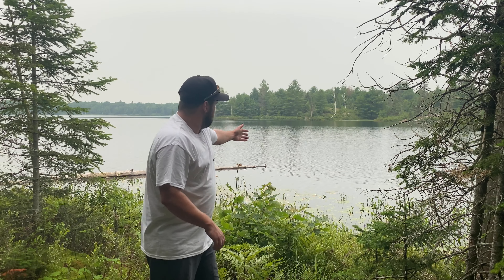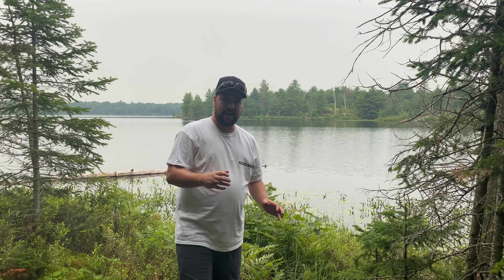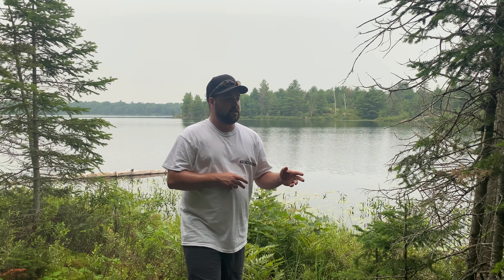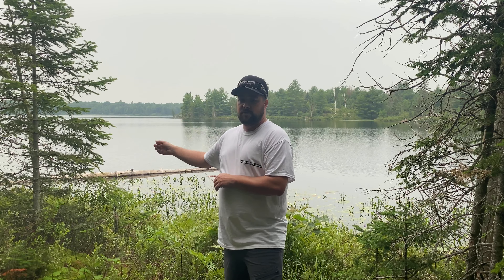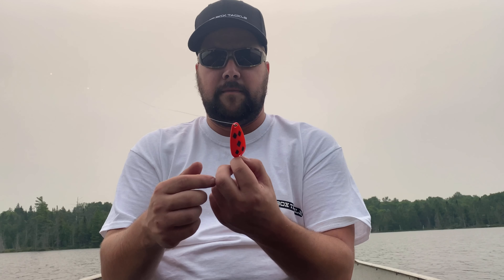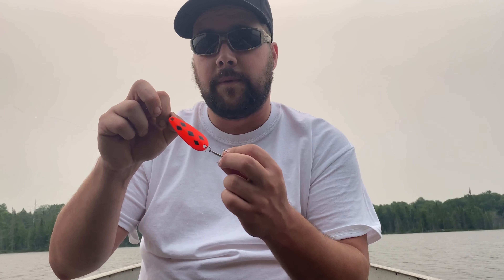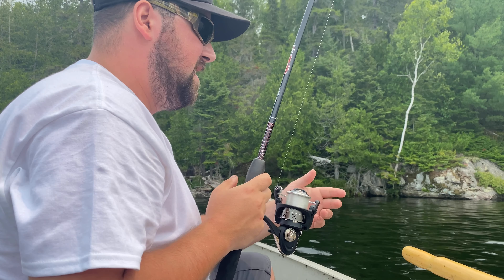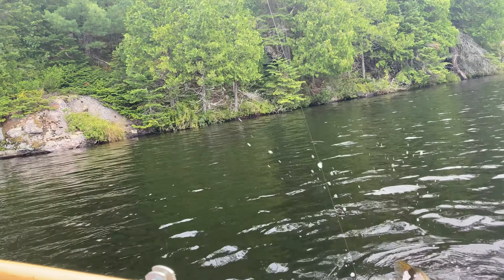Back woods cabin fishing trip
Had a blast fishing up north. Now home and wanting to go back up. Hope you guys and gals enjoy this video. Hope you have a great rest of your week.